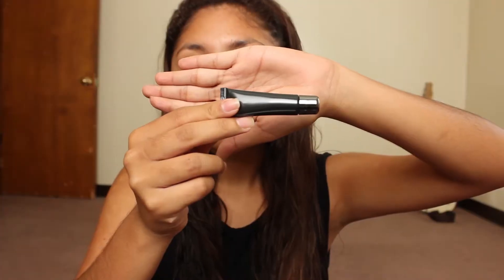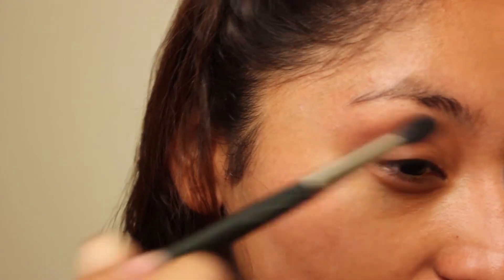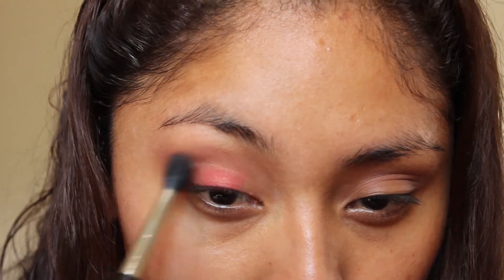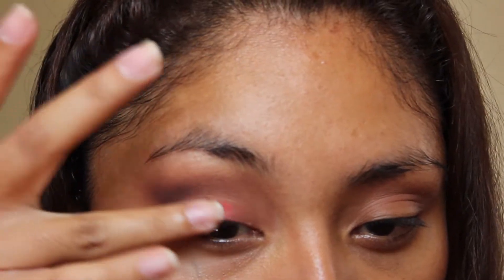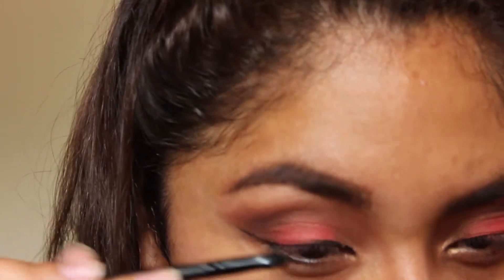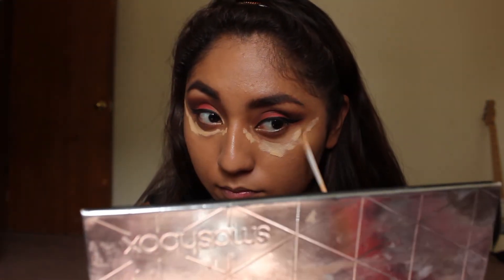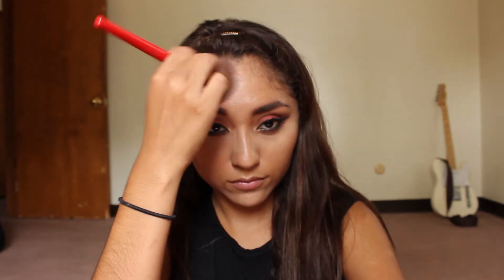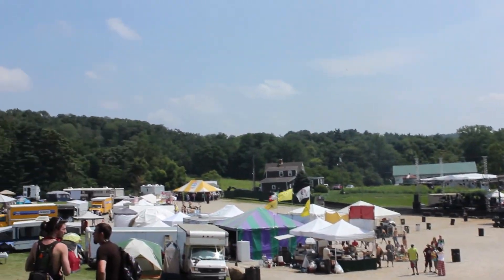Get Ready With Me: Summer Festival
Heyyy beautiful people! today I'm sharing with you this get ready with me that I filmed last week before going to the Werk Out Festival! was a lot of fun! Now... I know is a lot of makeup but I wanted to play that day and what not haha I came up with this look that I loved! Had such a great time listening to awesome music and hanging out with friends. Hope you all enjoy this video & let me know what you think xx

Products I used:

Diorskin forever Foundation in 040
Face primer: Baby skin by maybelline
Contour kit by Anastasia BH
Dip Brow pomade in chocolate by Anastasia BH
Lorac Pro palette
Chocolate bar Palette
Smashbox Wondervision palette
Maybelline Fit me Concealer in Medium 25
Loreal Lash Out butterfly Mascara

Go check it out! xx